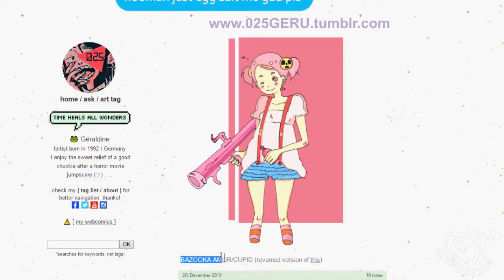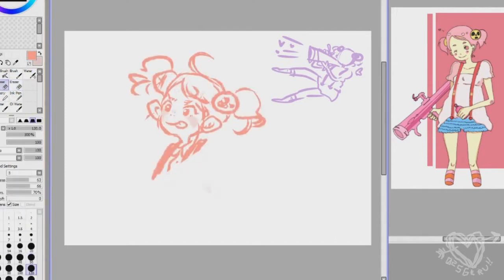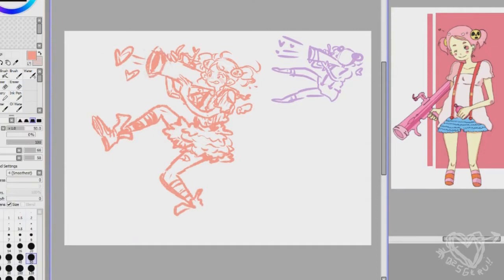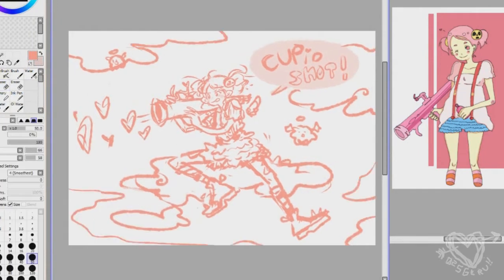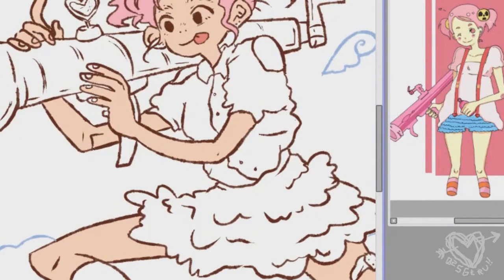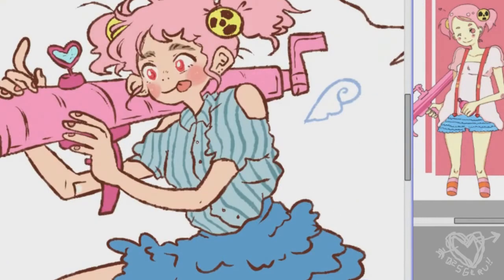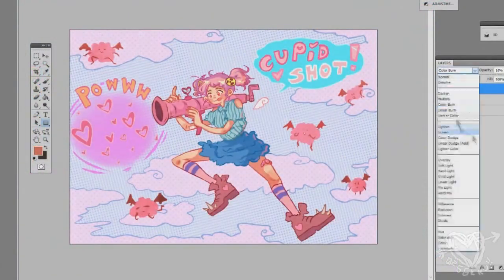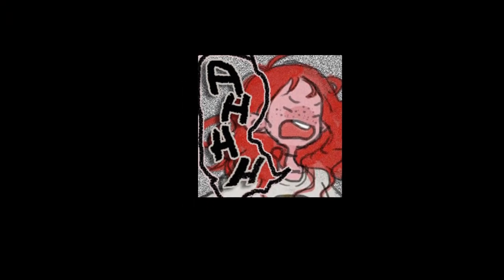REDRAW! 2010 VS 2017 (Draw This Again)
+ + Tools + +
Paint Tool Sai
Photoshop
Wacom Tablet